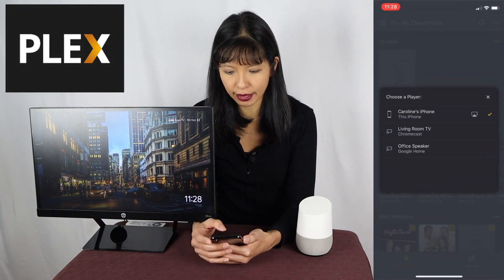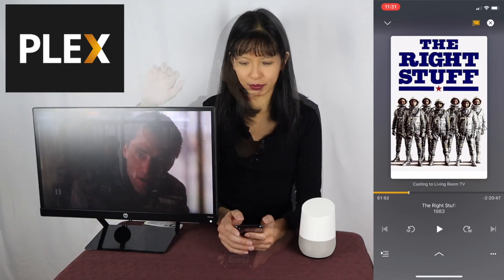How to Cast Plex to Chromecast and Google Home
This video demos how to cast your music to your Google Home with Plex
Or cast your videos or music to Chromecast (also Plex)
The Plex features that I'll show you today are free, and do not require a paid Plex subscription.
And if you stick around to the end of this video, I have exciting news from Plex for everyone on Plex, free or paid.

Thousands of movies and TV shows are now available to anyone for free via its new ad-supported video on demand feature.